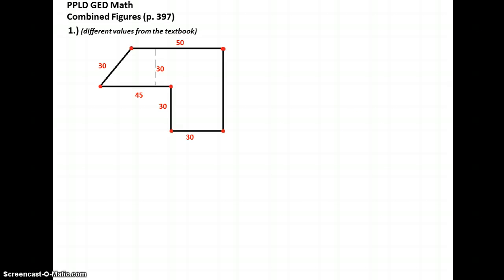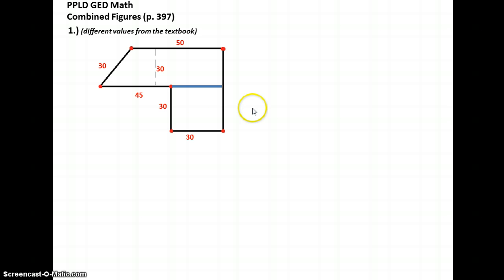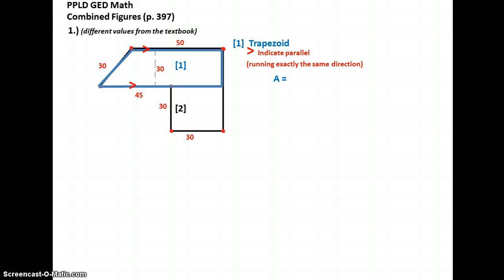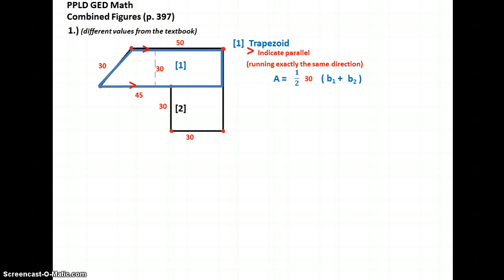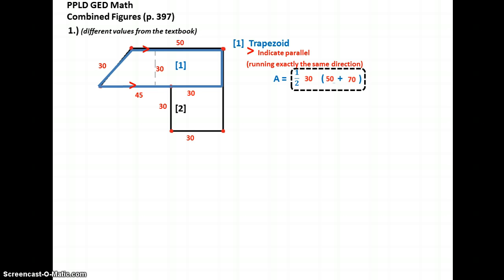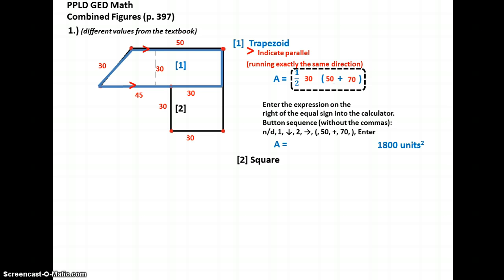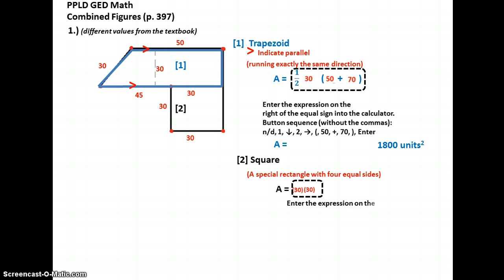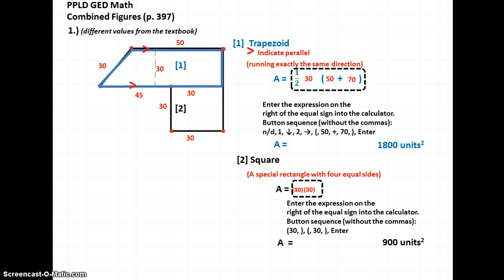Surface Area Combined Figures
Demonstration of problem number one on textbook page 397, but with different values.